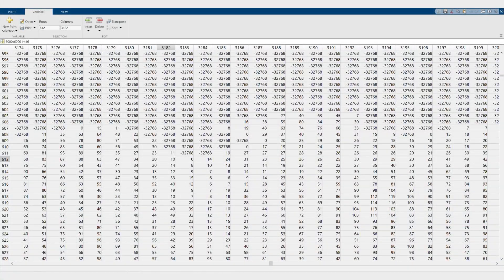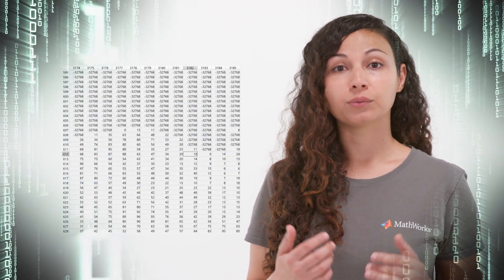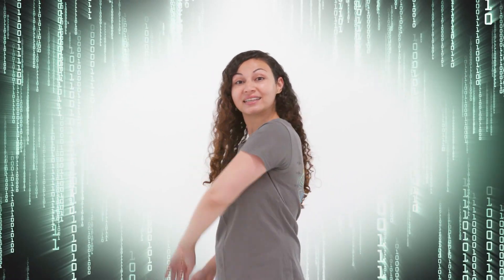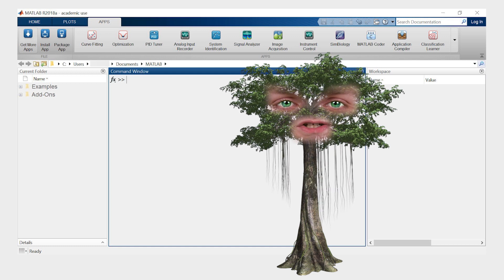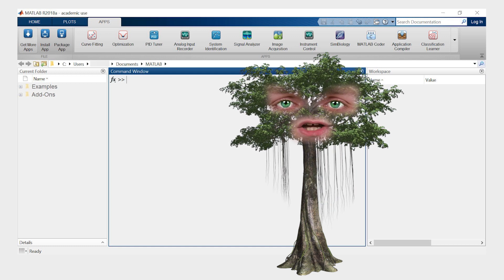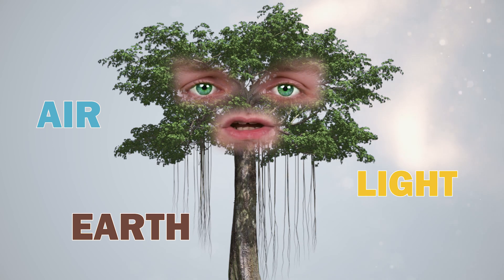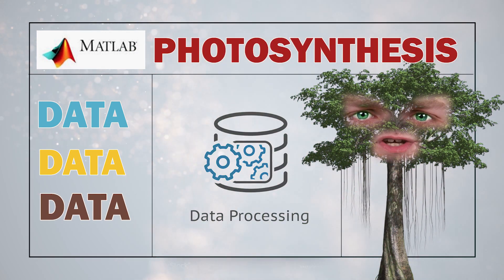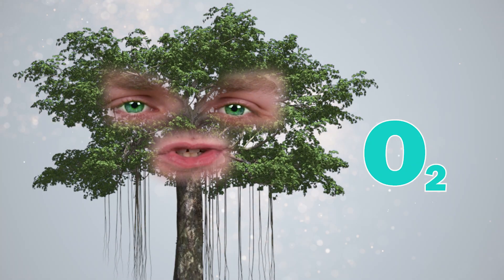MATLAB - What choice will you make?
Workshop trainer - Alicia Takbash
Actor Phil: Alex Shermon
This video was created using MATLAB:

- Produced by Sarah Fisher, Learning Environments Team, The University of Melbourne
- Digital Media Producer & Project Coordinator: Emma-Eve Haidar-Khalouf

Curated by Research Computing Services, The University of Melbourne